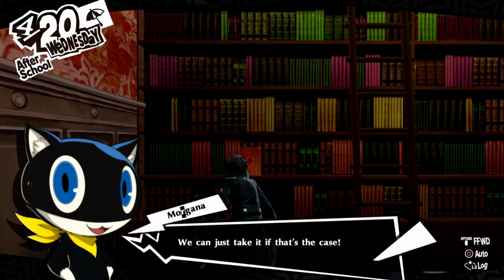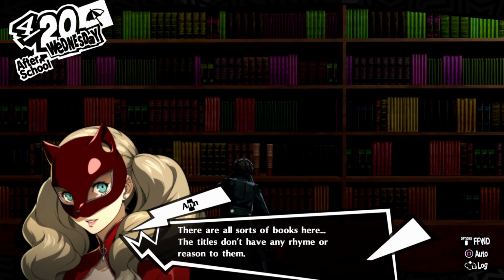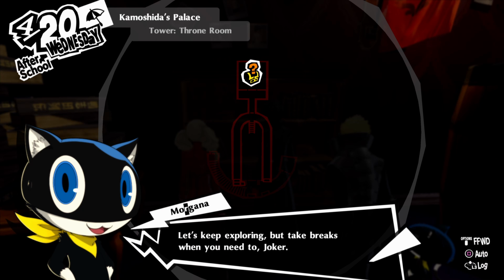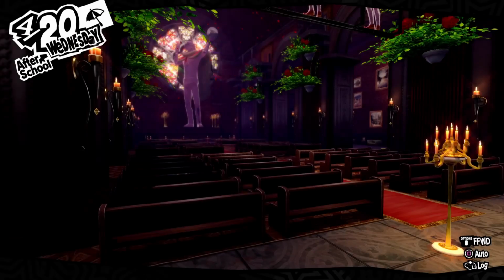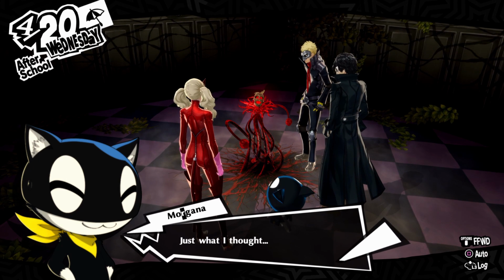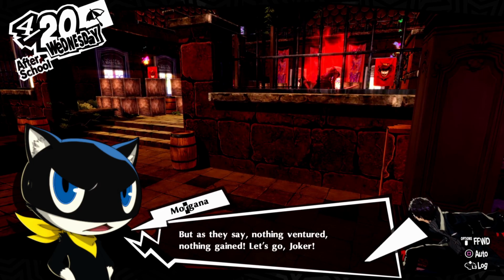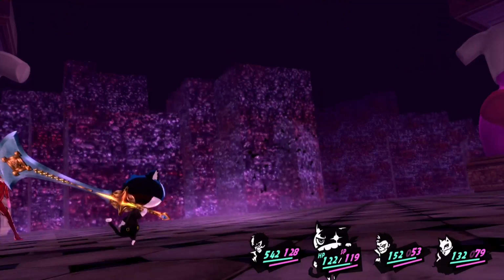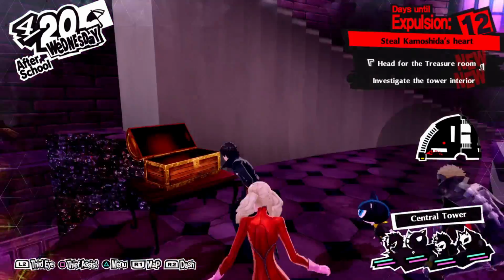Persona 5 Royal (New Game Plus) Part 13: Kamoshida's Palace of Lust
Continuing our deep dive into the palace here and hoo boy is it big